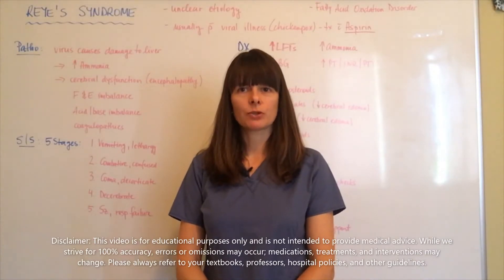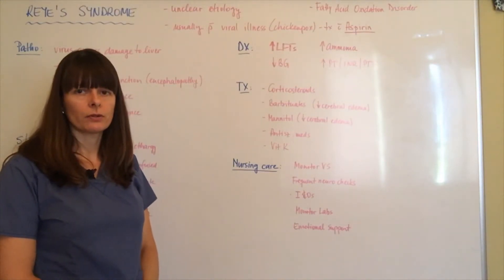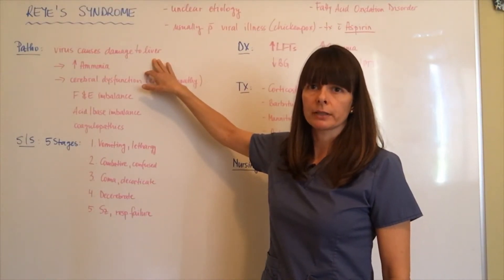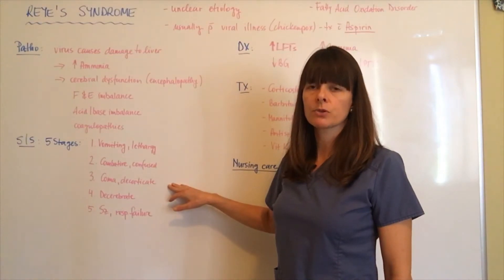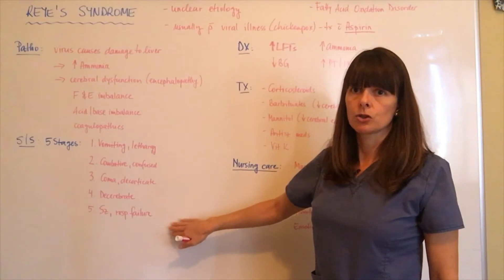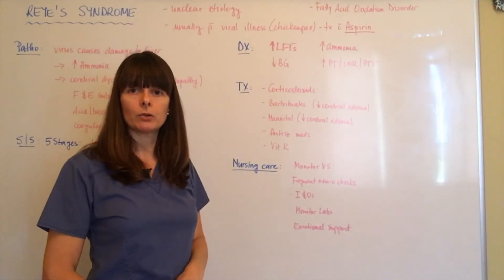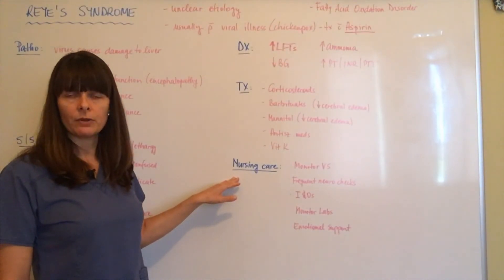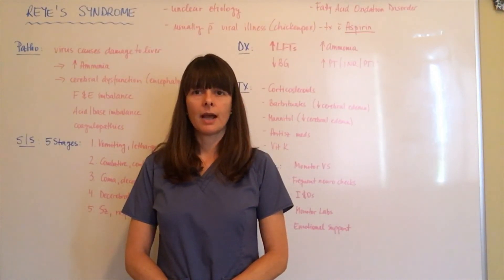Reye's syndrome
This video discusses the pathophysiology, causes, signs and symptoms, diagnostic tests, treatment and nursing care of Reye’s syndrome.
For more videos about pediatric disorders please check out the Neurologic Disorders and Pediatric playlist of my channel Nursing School Explained.